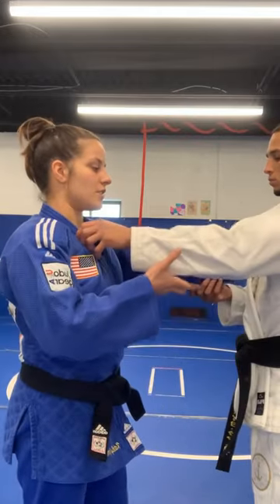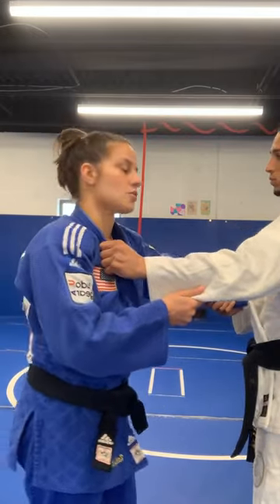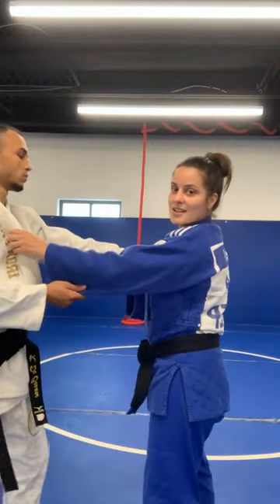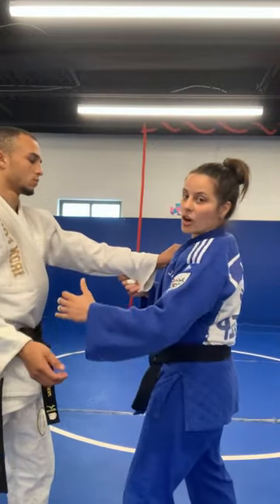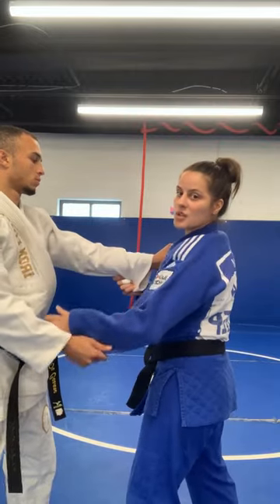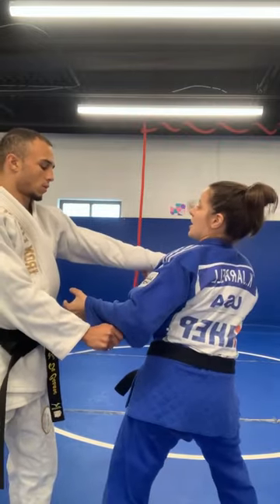Ippon Seoi Nage Tip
Wrestling Secrets Newsletter get emails to help improve your wrestling:
All of my courses, live calls, match reviews ➡️ Iron Faith Technique Instructionals